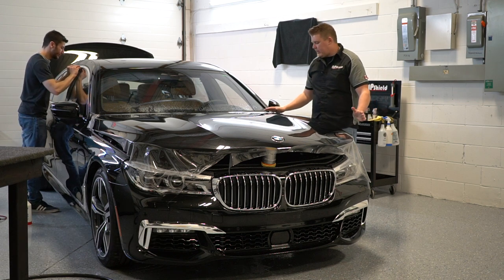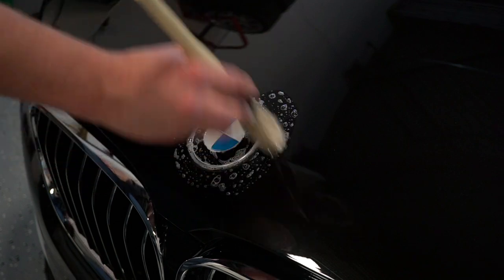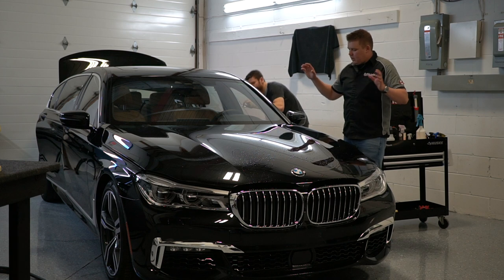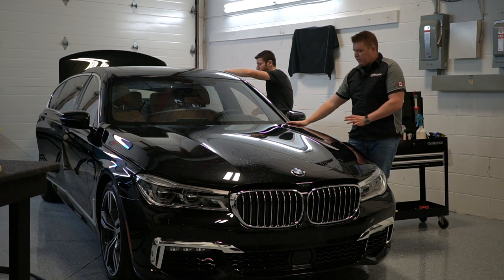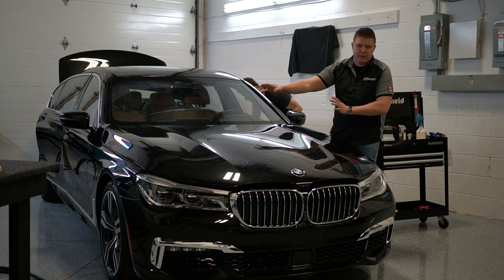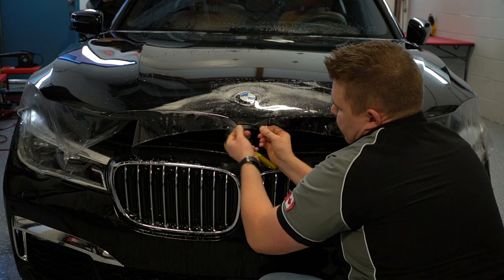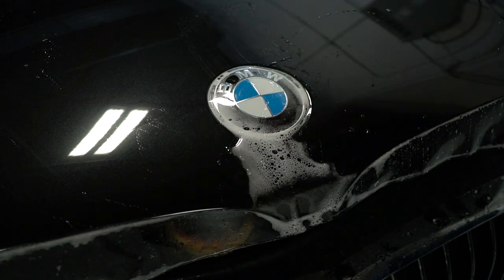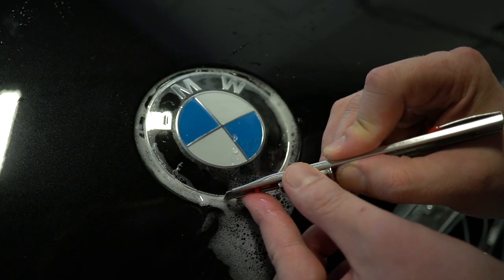BMW 7 Series Hood PPF Wrap - Oversized Hood - No Stretching - No Pull Marks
Large hoods were traditionally wrapped in THREE pieces of Paint Protection Film. NASTY! I demonstrate how I wrap the hood of a 2018 BMW 740Li in a single piece of Paint Protection Film. Same technique can be applied to similar hoods, such as Maserati Levante's, BMW 5 Series, Jaguar F-Types, etc.

On a black vehicle, its a great example of how I apply the PPF without any stretch marks, pull marks, or more importantly, TENSION across any of the edges.

The reason why I tack the front of the hood first, move to the back and then lift and re-apply the front, is to allow the PPF to naturally stretch.  When reapplied, there is absolutely ZERO tension around the sizes, front or back of the hood.  This eliminates any unwanted fingers, or lifting.